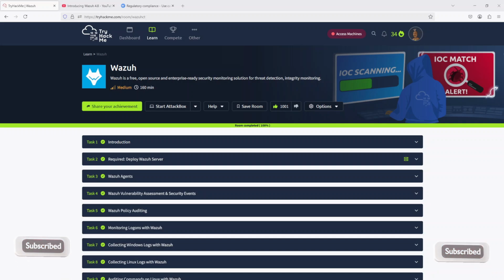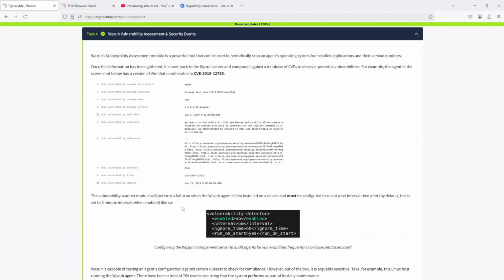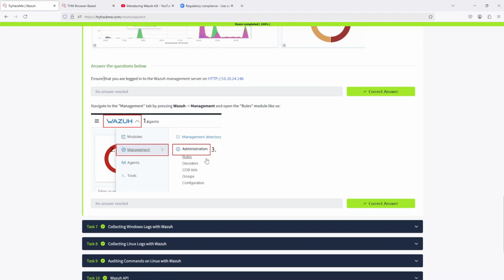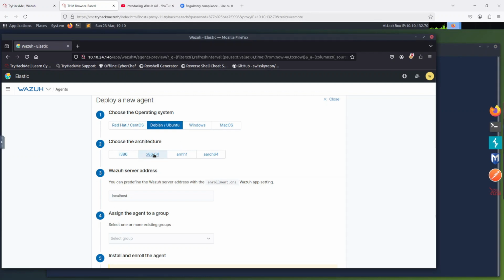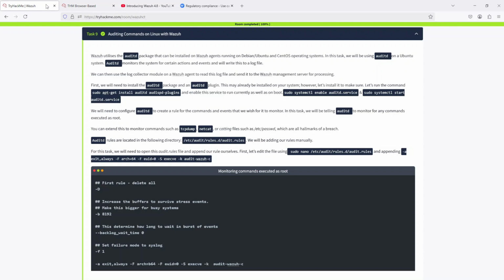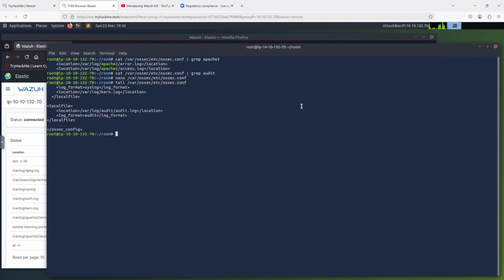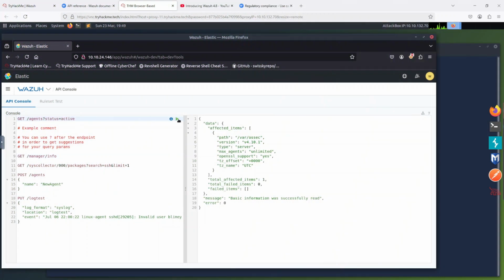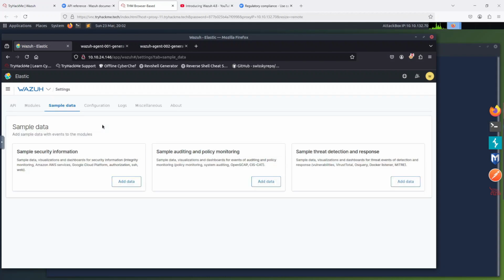Wazuh (THM Walkthrough)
In this video, I walk through the Wazuh room available on THM platform

Timestamps:
1 Introduction 0:00
2 Required: Deploy Wazuh Server 3:02
3 Wazuh Agents 5:07
4 Wazuh Vulnerability Assessment & Security Events 9:35
5 Wazuh Policy Auditing 13:23
6 Monitoring Logons with Wazuh 15:21
7 Collecting Windows Logs with Wazuh 20:22
8 Collecting Linux Logs with Wazuh 25:17
9 Auditing Commands on Linux with Wazuh 38:00
10 Wazuh API 49:35
11 Generating Reports with Wazuh 59:36
12 Loading Sample Data 1:05:31